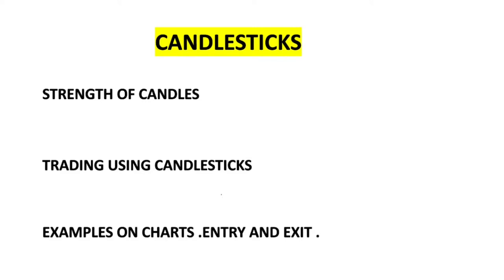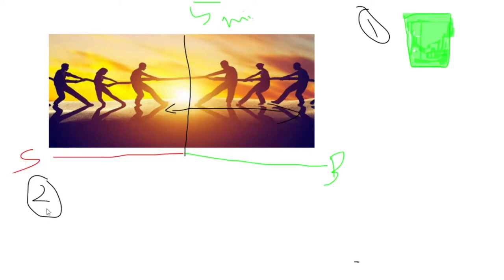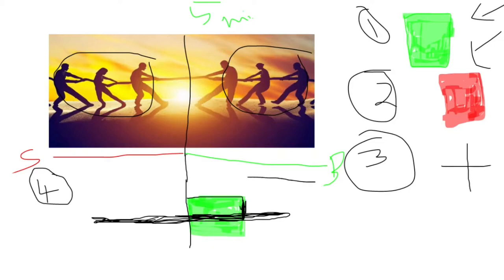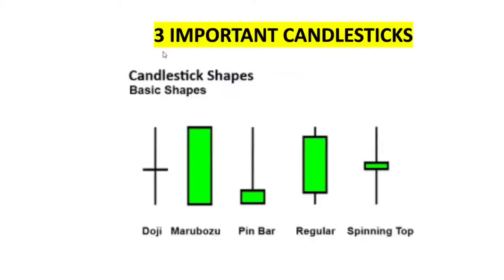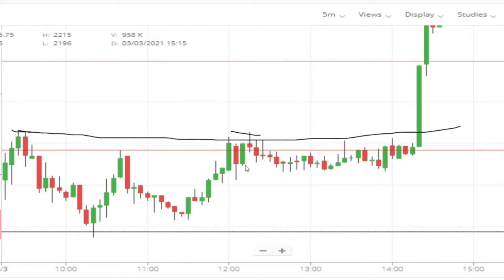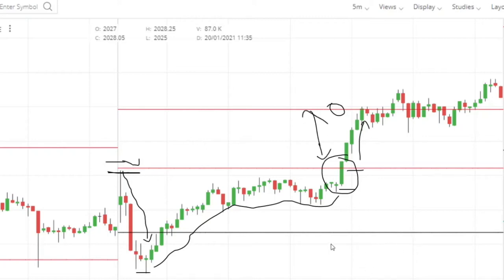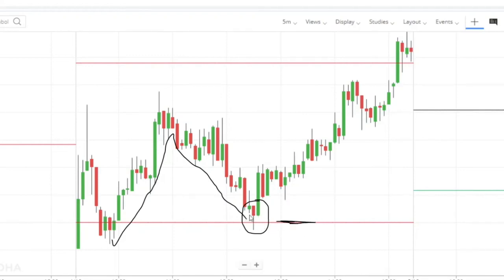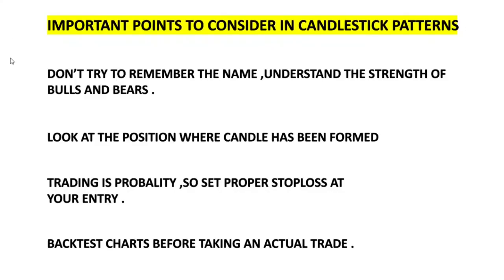Secret Candlestick Entry Techniques With Live Example Profit Explained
Candlesticks are very important in stock market technical analysis .In share market from investing to day trading most of the analysts use candlesticks charts to understand price action .Price movement will be easily identified using candles in chart .Bullish and Bearish candlestick chart analysis will find entry and exit points to book your profit in trading.In this video candlestick for beginners is explained .basics of candlesticks and how candles are formed in the chart are explained with examples .If you like this candlestick tutorial for technical analysis please share this video .